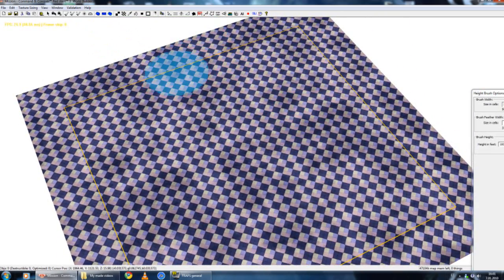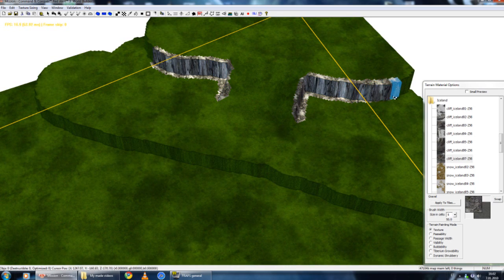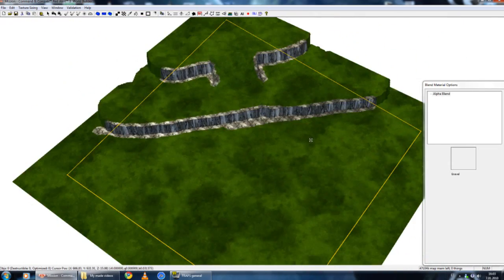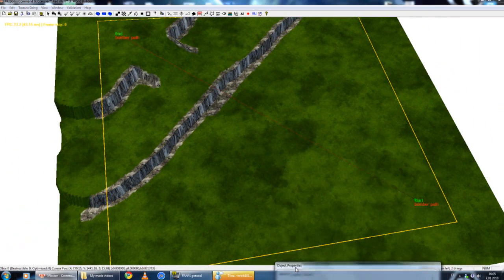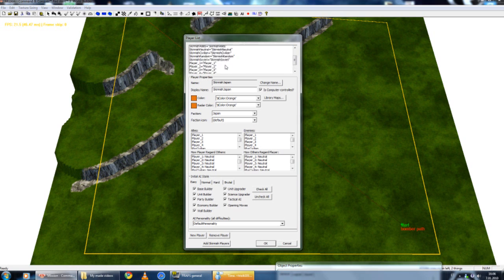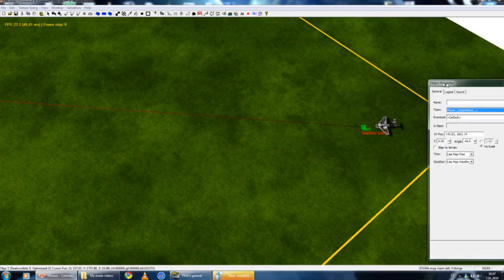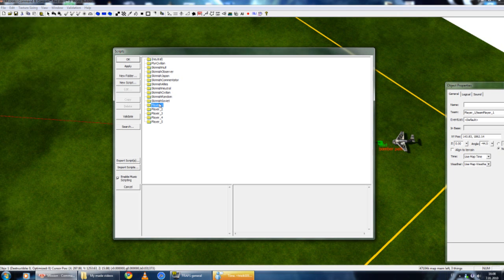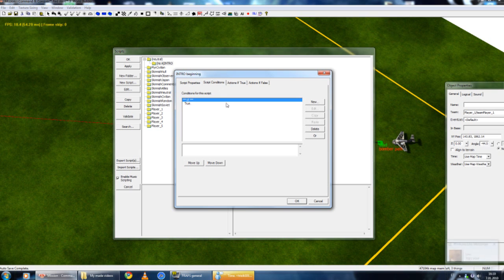Red Alert 3 World Builder - SCRIPTING part 1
Lol, made scripting tutorial - i hope it is understandable ;)!